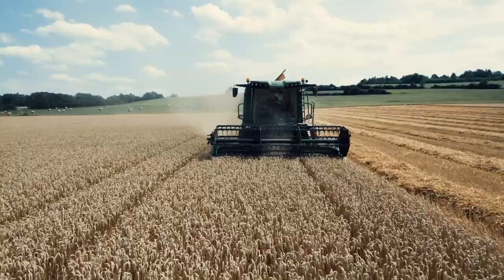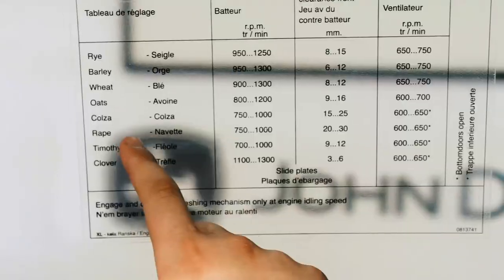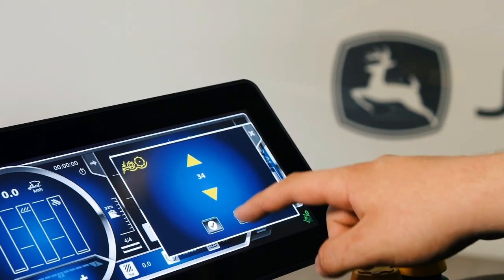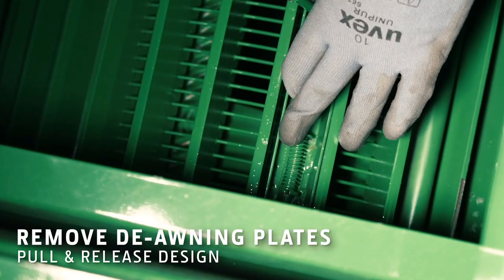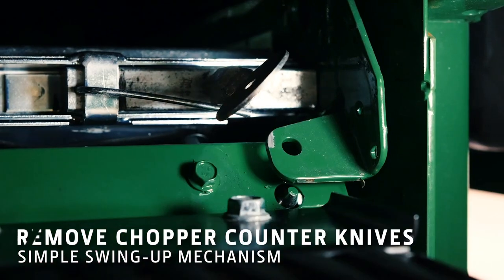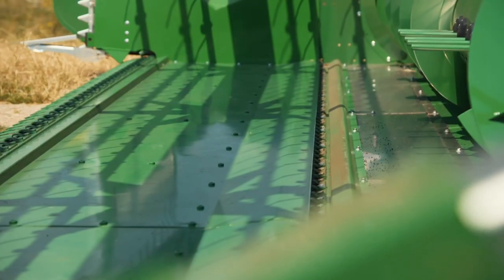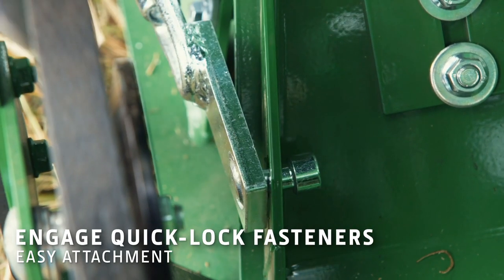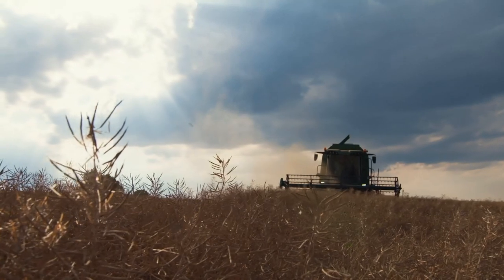Farol Ltd | John Deere W330/W440 Crop Conversion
Easy and fast change between different Crops with W330 and W440 Compact Combines

In this Video you will see how easy and fast the crop conversion of a W330 and W440 John Deere combine works.